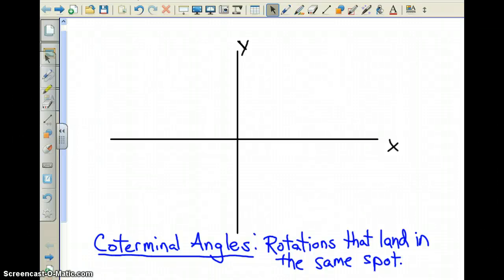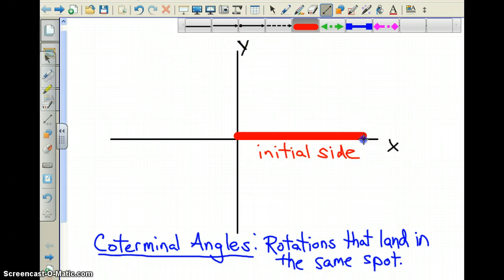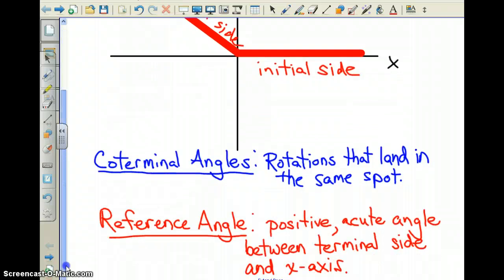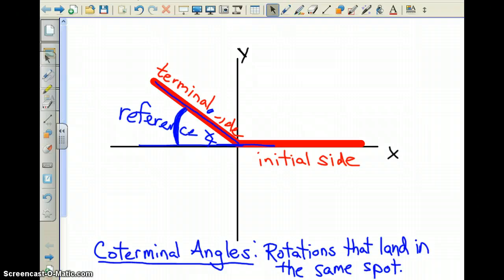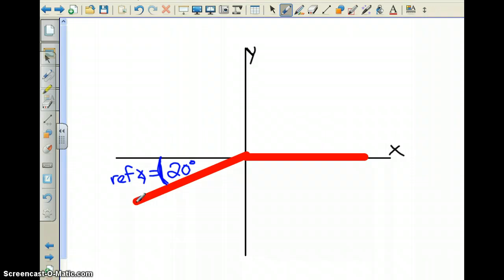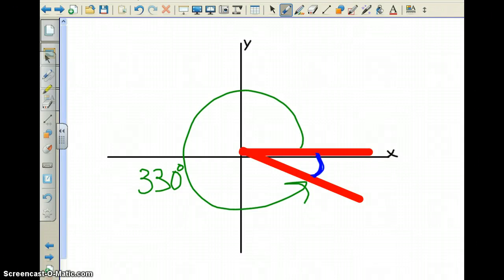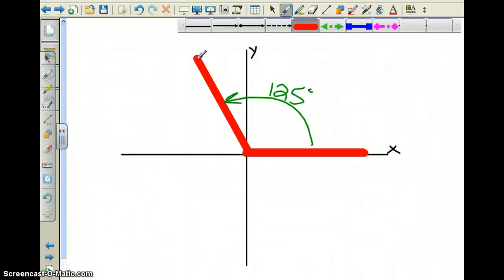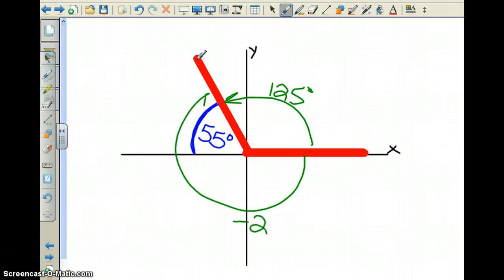Reference Angles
Coterminal and Reference Angles